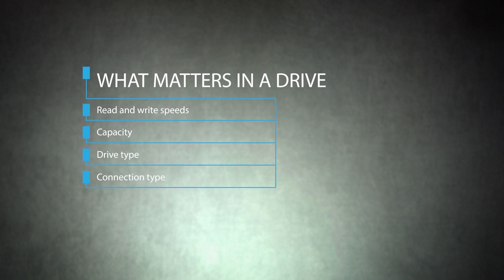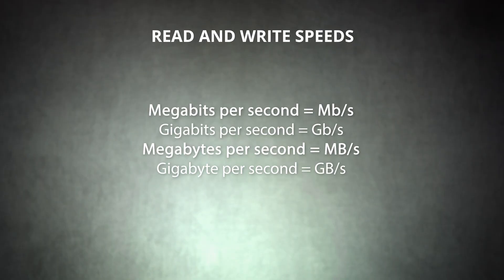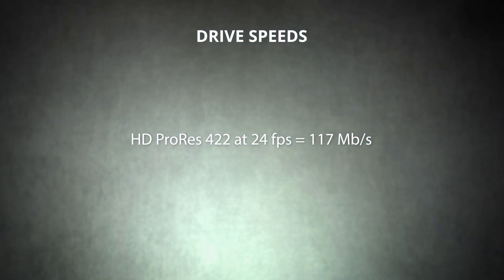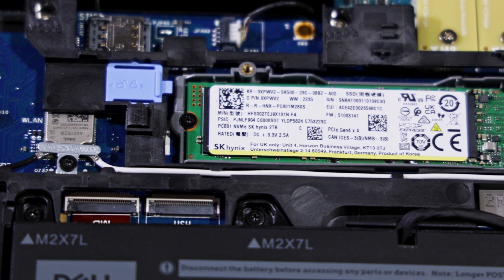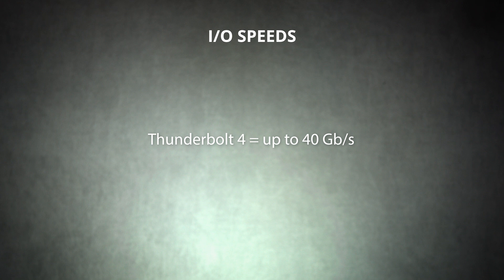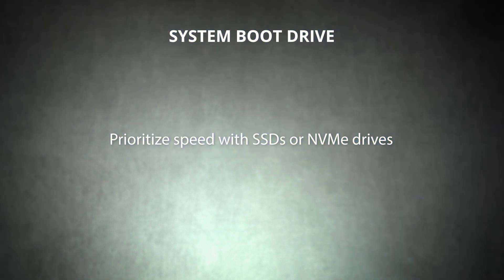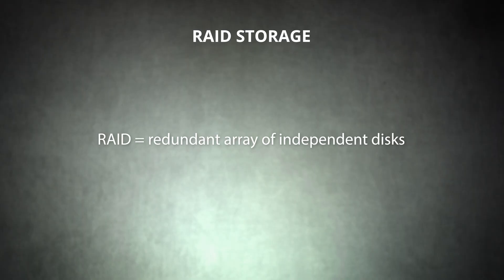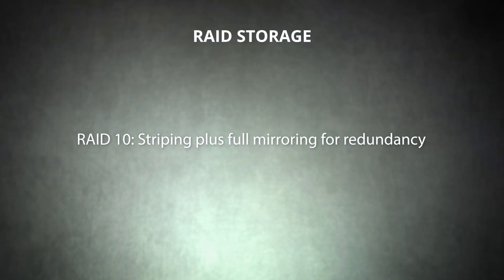Everything you need to know about video editing storage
This video discusses how to set up your video editing computer for optimal performance with redundancy, capacity and capability. We’ll start by identifying what matters, from reading and write speeds to the size and type of hard drive. Next, we'll go over managing data and programs on select system drives from the boot drive, scratch drive and main video storage. We’ll also talk about the different types of hard drives, explain what RAID is and discuss what the best configurations are for viewers. We'll end with some examples of how a video editing system storage can be set up.

00:00 - Intro
01:02 - What matters when it comes to storage?
01:14 - Read and write speeds
02:19 - Drive speeds
03:47 - I/O speeds
04:47 - Size and type of drive
05:29 - System configuration
05:42 - Ingest
06:05 - System boot drive
06:32 - Scratch drive
06:54 - Video storage
07:39 - RAID storage
08:59 - Real-world examples
10:20 - Ensure optimal performance